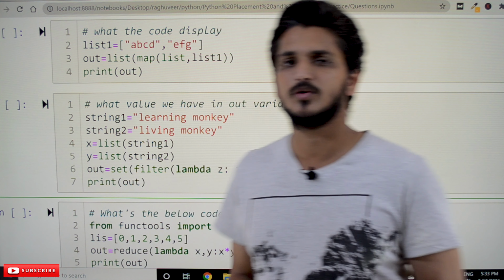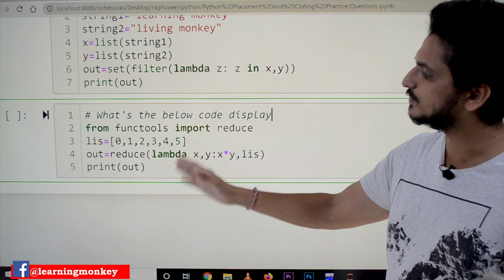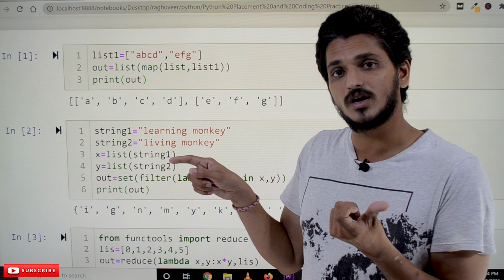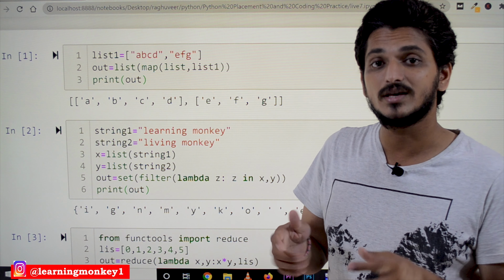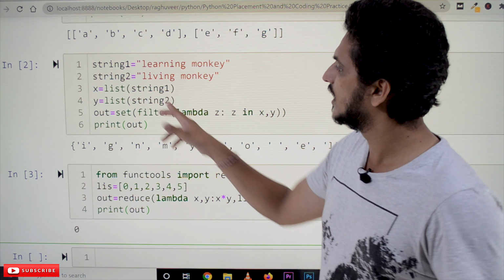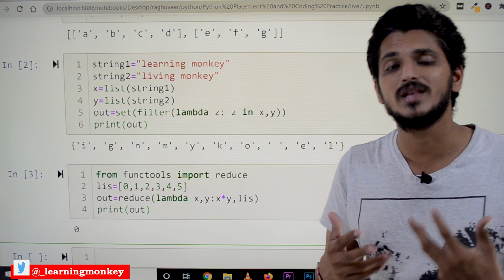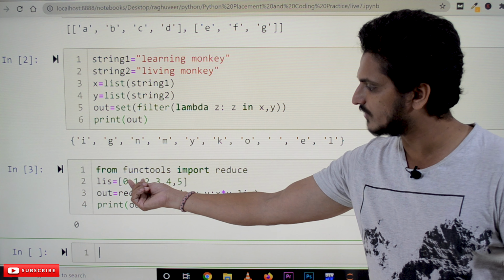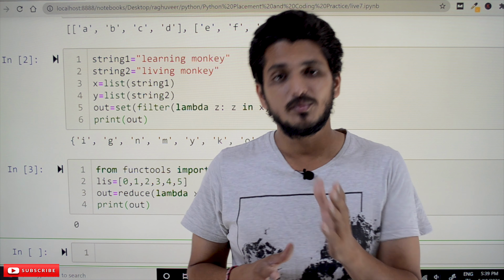Python Practice Map Filter Reduce || Lesson 7 || Python Placements || Learning Monkey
Python Practice Map Filter Reduce
In this class, We do Python Practice Map Filter Reduce.

The reader will have a more profound understanding of the concepts of python with these examples.

Take the complete placement training course and solve all the practice tests.

The reader can easily crack the campus placement exams with our placement training course.

Q1)
What is the output displayed by the below code?

list1=["abcd","efg"]
out=list(map(list,list1))
print(out)
In the above program, we are using the map function.

For a detailed explanation of the map, reduce, and filter function, Click here.

The input is a list of strings. The map function is applying the list function on the input list.

If we convert a string to a list, each character is considered an element to the list.

Below is the output displayed by the program.

Q2)

What is the output displayed by the below program?

string1="learning monkey"
string2="living monkey"
x=list(string1)
y=list(string2)
out=set(filter(lambda z: z in x,y))
print(out)
In the above program, we used the filter function.

The filter function will take a function and iterator as inputs.

In our example, the variable y is an iterator, and the characters in variable y are given as input to the lambda function.

Suppose the lambda function returns true. The filter function will keep the character.

To eliminate duplicates. The output of the filter function is sent to the set data type.

Output:
{'o', 'y', 'e', 'n', ' ', 'g', 'm', 'l', 'i', 'k'}

Q3)
from functools import reduce
lis=[0,1,2,3,4,5]
out=reduce(lambda x,y:x*y,lis)
print(out)
In the above program, we are using reduce function.

The reduce function will take the input from the iterator and give it one of the function inputs.

The other input to the function is the previous output from the function.

Initially, we have zero as input. Multiply by zero gives zero.

The output of the program is zero.